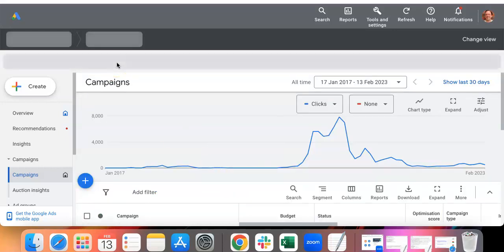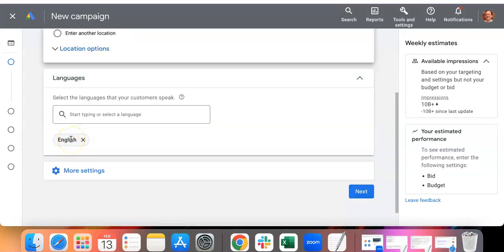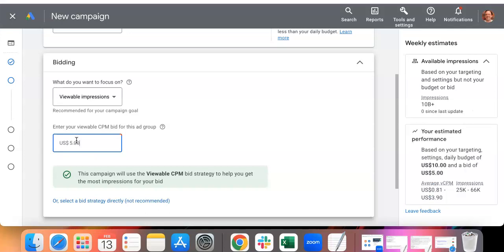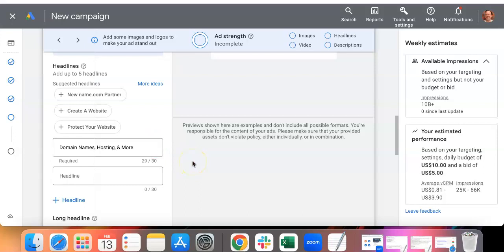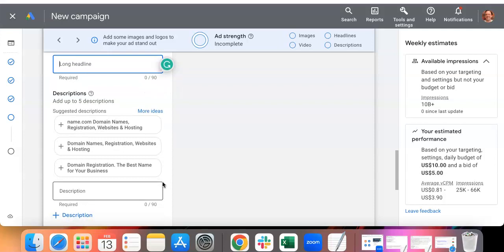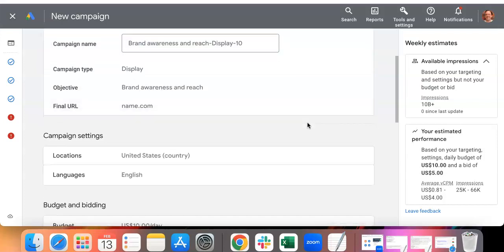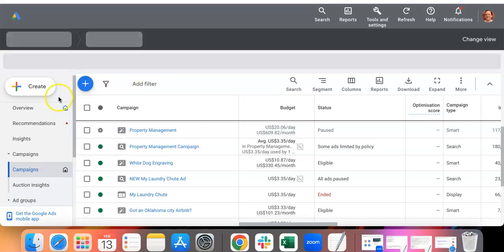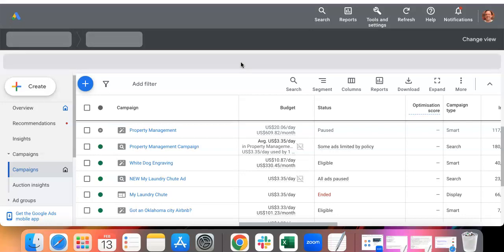Free internet marketing training - Google Adwords Training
- In this video, I walk you through getting started with Google Adwords.